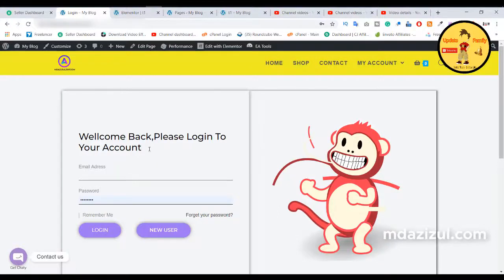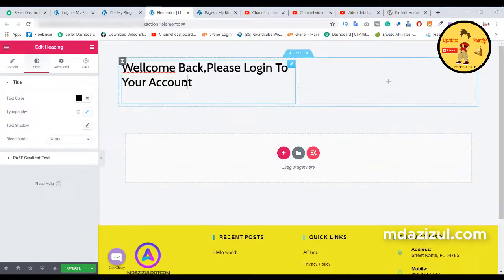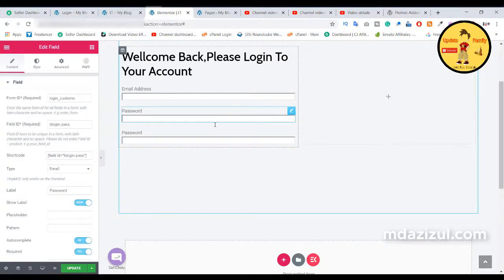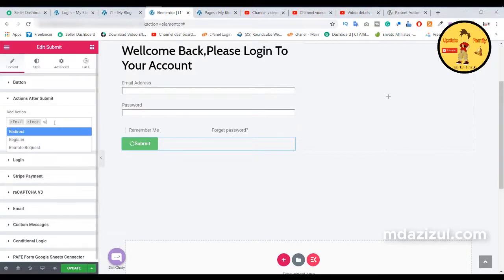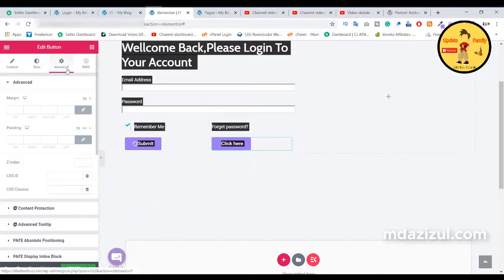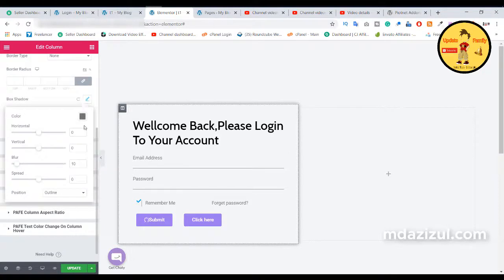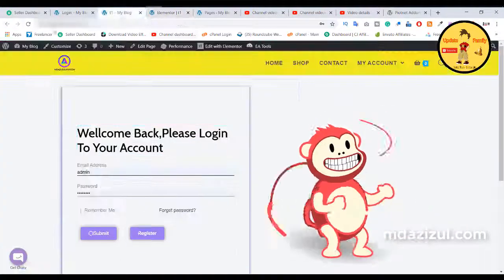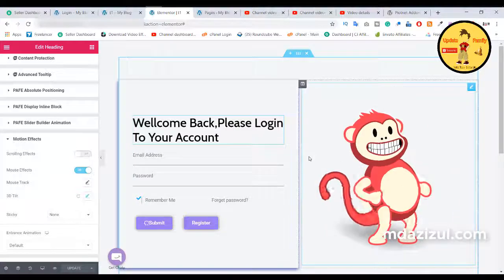Elementor Unique Design 2020 | Elementor Login Page Design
related to Elementor Unique Design 2020
elementor tutorial 2020
best elementor websites 2020
elementor template kits
elementor section templates
elementor blog
elementor demo
elementor templates
elementor woocommerce templates
Elementor Design 2020
elementor tutorial 2020
elementor showcase
elementor blog
elementor ecommerce templates
elementor demo
best web design trends 2020
elementor templates